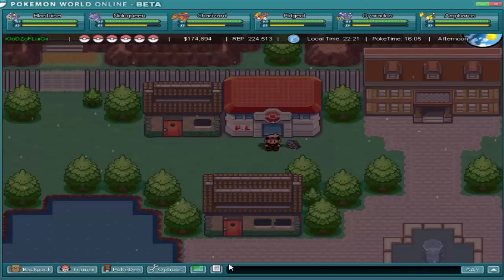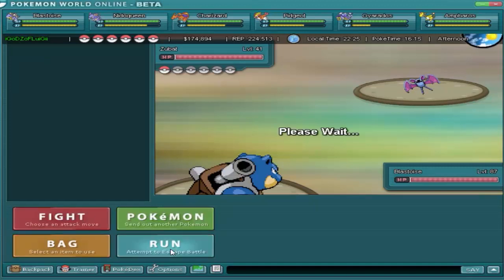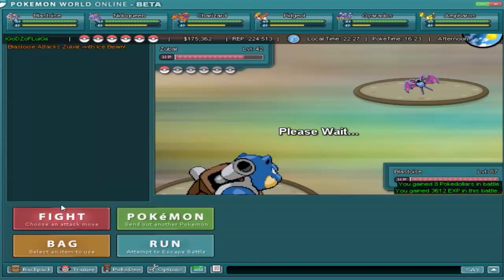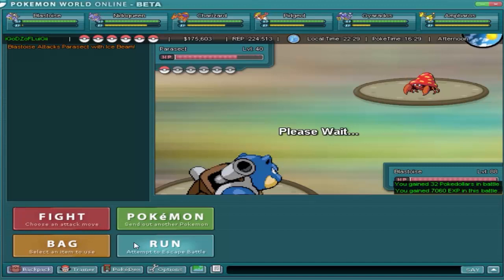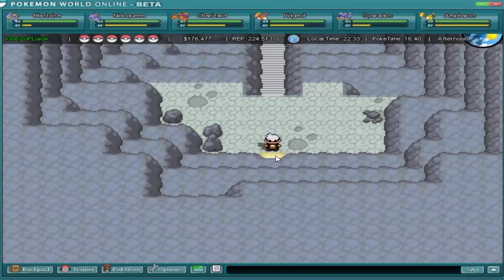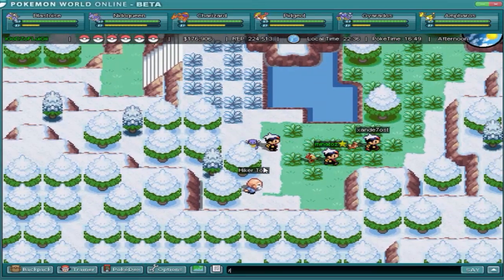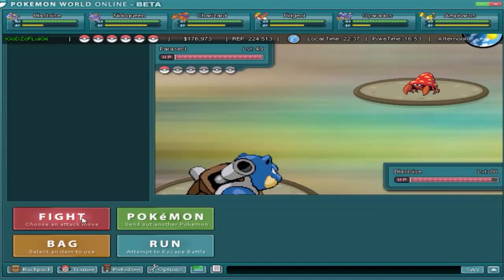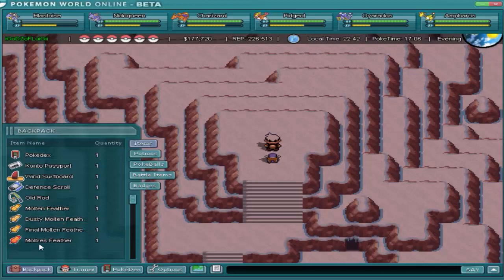Pokemon World Online - MT. Silver & Moltres (BONUS)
Mt. Silver can be accessed west of Route 28, in the entrance contained on Silver Town. This location is renowned as the most potent training area, containing the highest level wild Pokémon in the interior of its caves. It also features a Pokémon Center, and healing NPCs therein the cave interiors, thus making it the most popular training area. There is a Mt. Silver Mini Quest available too, within the caves.

ACCESSIBILITY:
The base area of Mt. Silver, Silver Town, may be entered through a western exit in the northern hall in the reception building that is stationed on Route 22. All 16 badges will be required to reach Mt. Silver through this passage.

Alternatively, the Train System may be used to travel to Silver Town. Once 16 badges have been obtained, any transportation point, including Silver Town, is reachable - assuming the player also has a transportation ticket or a train pass, to have access to the services.

MT. SILVER MINI QUEST:
This quest is a mini quest in Mt. Silver. It allows you to battle Moltres, in addition to granting you access to the 5th floor of Mt. Silver, which is ideal for catching Larvitar.

WALKTHROUGH-
STEP 1:
Talk to Professor Adena. She is in the lab located at Mt. Silver Lower Mountainside. She will tell you that she needs 3 Molten Feathers for her research. She will also tell you that NPC trainers have those Molten Feathers, and one of them is in Mt. Silver 3F, while the other one is in Mt. Silver 4F.

STEP 2:
Go to Mt. Silver 3F and fight with the NPC trainer named "Hiker Goodes" inside the cave of Mt. Silver 3F. After defeating him, he will yield the first Molten Feather.

STEP 3:
Go to Mt. Silver 4F. The second Molten Feather will be acquired when you press spacebar on the rocks behind the NPC "Bill McGee".

STEP 4:
Return to Professor Adena in the Mt. Silver Lower Mountainside lab after you obtained the First Molten Feather and the Dusty Molten Feather (the second feather). This time she will tell you that there is a hidden chamber behind a waterfall, and you need to find where it's located.

STEP 5:
The waterfall that Professor Adena previously mentioned is located at Mt. Silver 2F between two NPC bikers named Hiker Grossi and Youngster Lionel are standing. Press spacebar on the waterfall in the middle of the two bikers ( the Waterfall on the Left ). You will be asked if you want to enter the Mt. Silver Moltres Cave. After you take the two feathers to the chamber and have interacted with the obelisk a message will pop up saying that you should return to Professor Adena and tell her what happened.

STEP 6:
Return to Professor Adena and she will say that you should talk to NPC "Navigator Pressly" so he can escort you to Mt. Silver 5F. Talk to Navigator Pressly, who's located in the lower left corner of Adena's lab.

STEP 7:
After you reach Mt. Silver 5F, go to the very end of the floor and you will find an NPC named "Ethan". Talk to Ethan and he will battle you. You will then receive the Final Molten Feather after you defeat him.

*Note: If you lose to Ethan, you have to wait another 24 hours before you can re-battle him.*
*Note: Once Battled again, NPC's Pokémon grow stronger up to 3-4 times.

NPC Trainer Ethan - Aipom Level 85, Politoed Level 87, Sunflora Level 87, Sudowoodo Level 90, Togetic Level 92 & Typhlosion Level 93

STEP 8:
Talk to Professor Adena who's standing near Ethan, guarding the summit, and—if you accept to enter the summit—Adena will heal your Pokémon, and allow you to enter the summit. Go to the very top of the Summit and press spacebar. It will say that your feathers are glowing. A Moltres will appear after the message ends.

*Note: that if you had battled Moltres (either win or lose), you won't be able to re-battle Moltres again (no more access to Mt. Silver Summit).*

STEP 9:
You will receive the Moltres Feather after defeating Moltres. Return to Adena's lab to speak with her. The quest is now complete.

TELEPORTER:
Talk to Security Escort Williams in the Silver Town Base Station and he will teleport you to Adena's lab for a small fee of 15,000 Pokedollars. You can then talk to Navigator Pressly to return to Mt. Silver 5F.